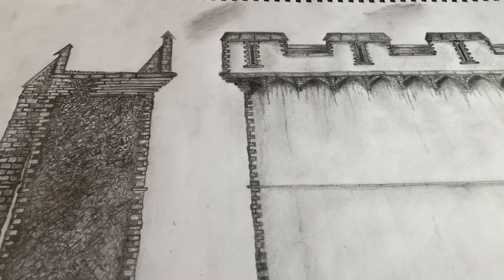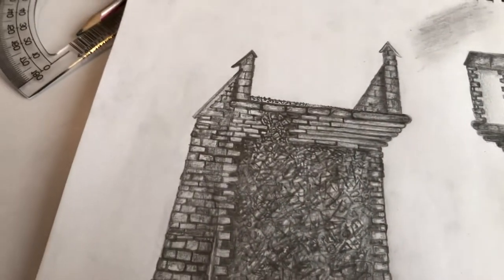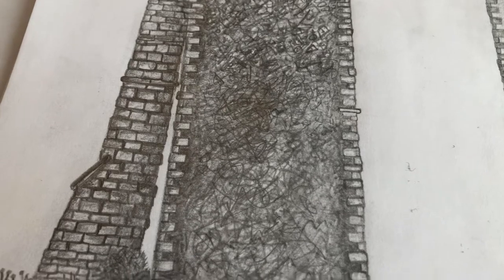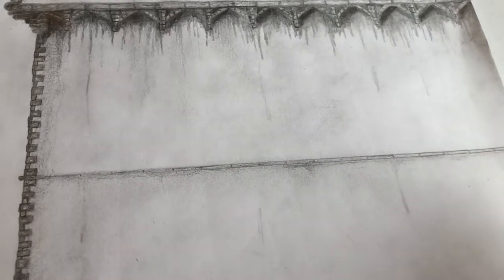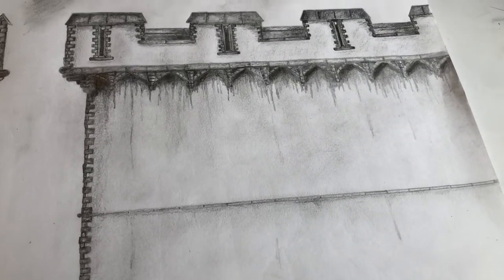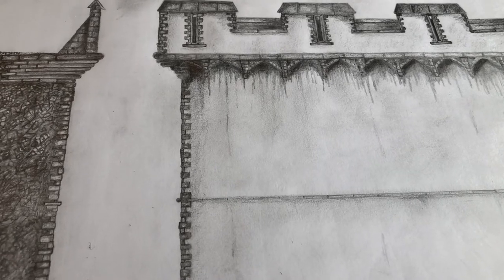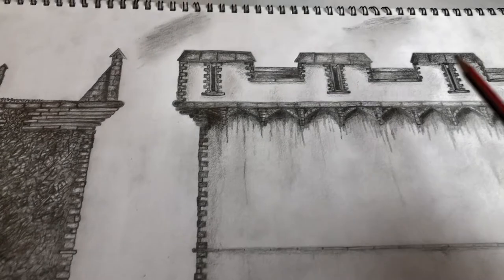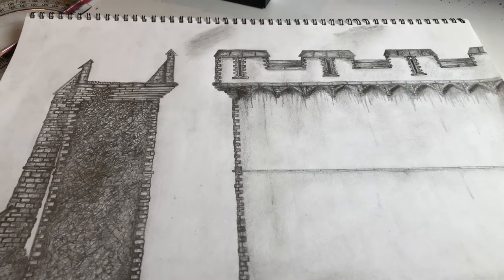Medieval Castle Design Part 2. First Experimental Drawing Completed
Formerly 'Mark the Demystifier and Retroactive Jealousy Support', this unique, quirky & idiosyncratic channel is about busting myths & clearing-up misunderstanding & is host to FREE expert guidance from one of the WORLD'S LEADING QUALIFIED PSYCHOTHERAPISTS IN RETROACTIVE JEALOUSY (practicing as 'Retr-ACT!').

We also post fun stuff to keep the channel alive & current, as we never rehash/bang-out old material just to get more views.

Markie's diverse & international career has encompassed many things, working with everyone from prisoners & sex offenders to royalty & celebrities.

He has expertise in gender diversity, addiction, relationship issues, forensics, domestic abuse & more.

He is also proud to be a failed stand-up comedian (!) actor (an occasional monster in 'Doctor Who'), presenter, teacher, published poet (senior Bard in the Celtic Tradition) & 'Neo-Kiwi'. '

If you are unsure what Retroactive Jealousy is, please see our ever-popular video for an overview:

We also support, moderate and host a number of RJ support groups on Facebook, including: Retroactive Jealousy- SERIOUS Recovery and Positivity:

And a forum for both RJ sufferers and partners to share support and information:                   Retroactive Jealousy Partner and Sufferer Discussion:

If you would like to help us in getting useful information (and sometimes fun stuff) out to those who most need it, or generally support us in making content, then below are some suggestions. We really appreciate all that you do :-)

This helps us by increasing our conspicuousness on YouTube and gets our videos out to a wider audience, which benefits everyone.

If you try that and nothing happens: This means that you are not signed-up to YouTube. This is worth doing because it will also enable you to like, dislike or comment on any YouTube video, subscribe to any channel, make your own play or watch-later lists and, if you wish, post your own videos.

You don't have to use this address, just have one for signing-up purposes. This costs nothing and takes seconds to complete. We really appreciate you doing this. Thank you :-)

All of our content on YouTube is free and doesn't earn us a penny/cent/sausage.

If you want to help us put more time and energy into our videos, and improve the overall quality, how about sponsoring us? You can do this for less than the price of a monthly cup of tea.

How does this work? This was set up to reward artists, musicians, speakers and other kinds of creators. Members also get special benefits which, on our channel, include access to some unique material on a range of topics. We also give you a more personal glimpse into the world of Markie and the other folks behind the scenes on our channels... AND, THERE ARE NO ADVERTS!

Tiered benefits also include personal correspondence with our therapists and being able to submit requests for new video topics. At the time of writing, we are offering ALL these benefits to the people who help us at any tier level.

To join this inner sanctum, you can sign-up as a 'Patron' via this link, and become part of the family We are supporters of manners and respect on social media- so be warned, troll us and we will destroy your soul and dance on your smouldering remains. Love us, and we will love you back tenfold :-)

"Because sometimes, the right information, shared with the right person at the right time- heals!"

Nau mai, Haere mai Rangimarie xx Markie and the Team